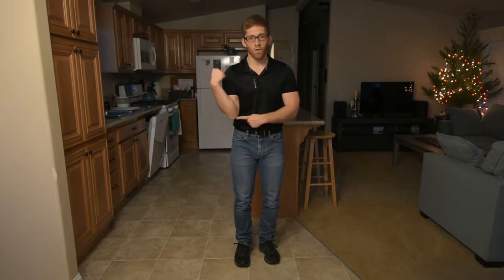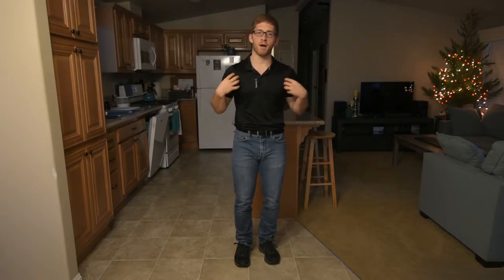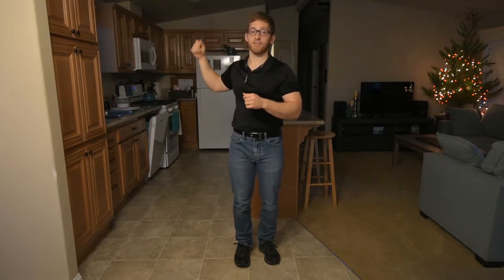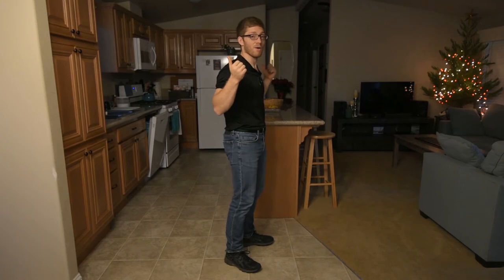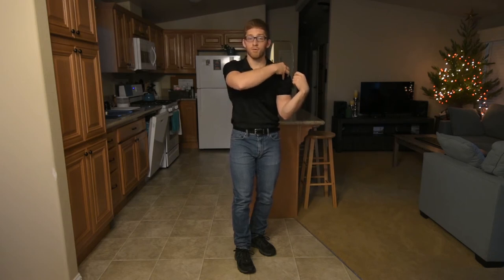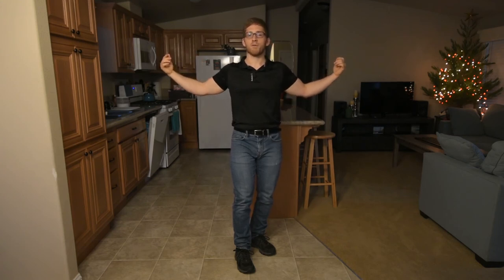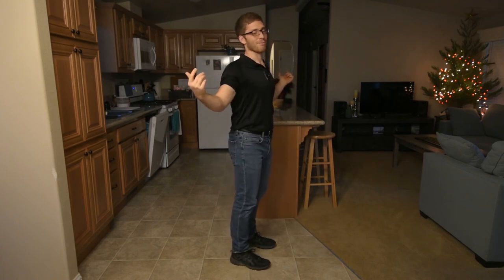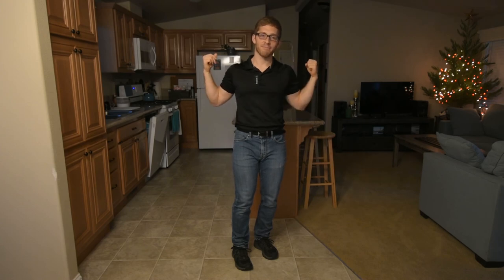Dealing With Elbow Pain When Squatting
Having elbow pain when squatting? Look at the shoulder! And the spine!